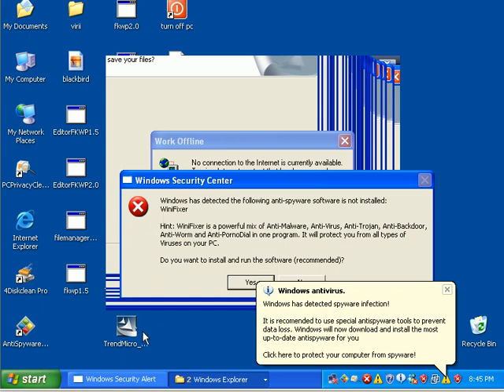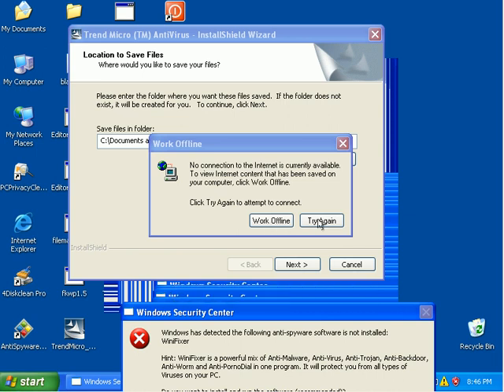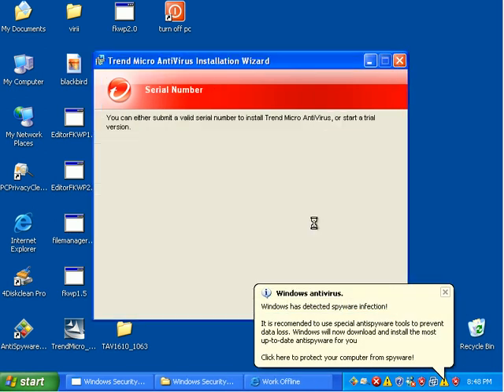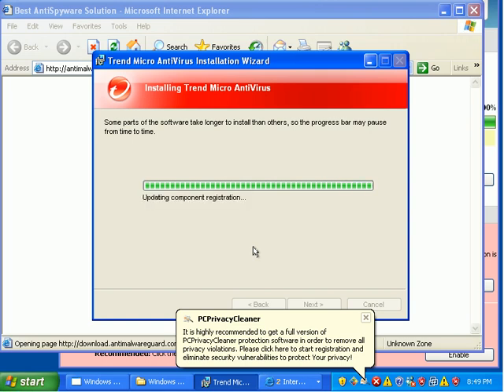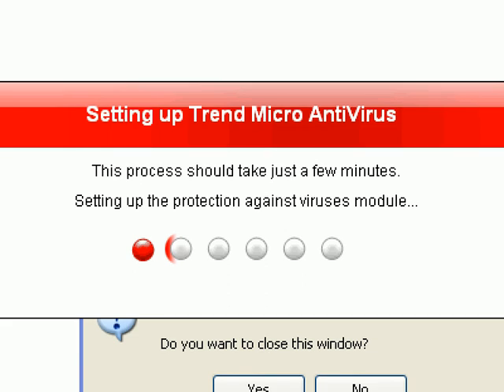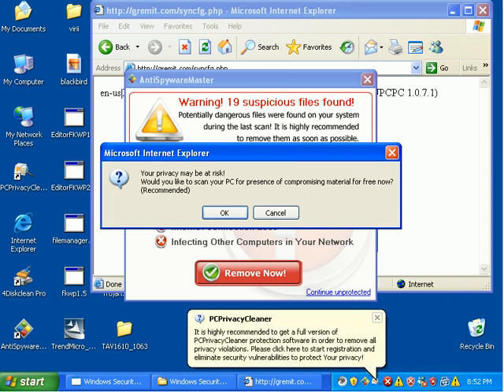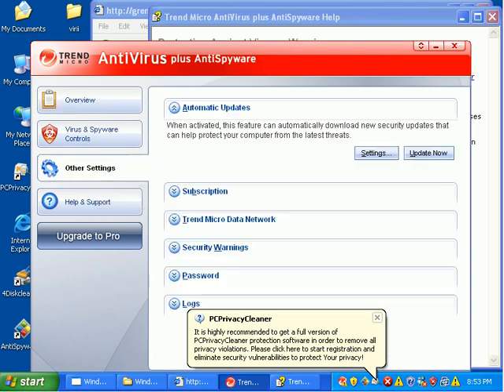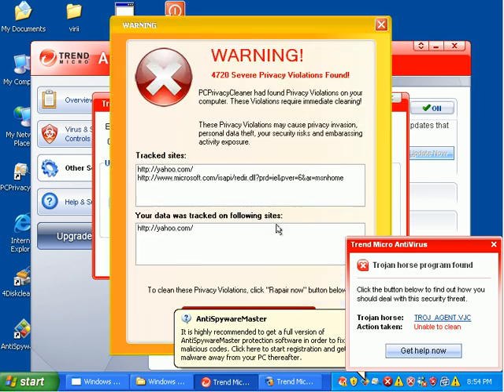Trend Micro 2008 with Antispyware Review Part 1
See how Trend Micro 2008 with Antispyware performs against a highly infected pc.